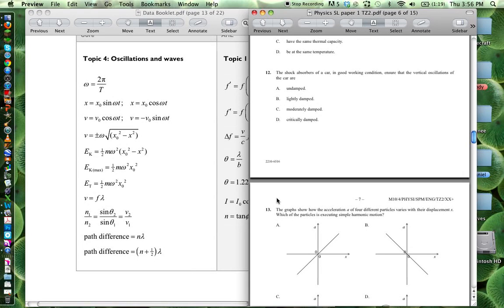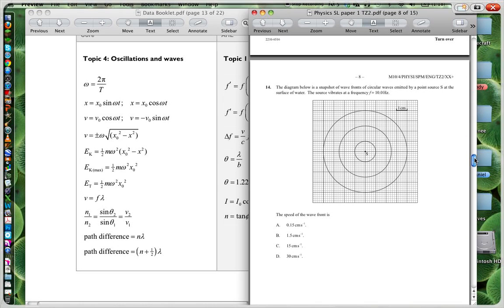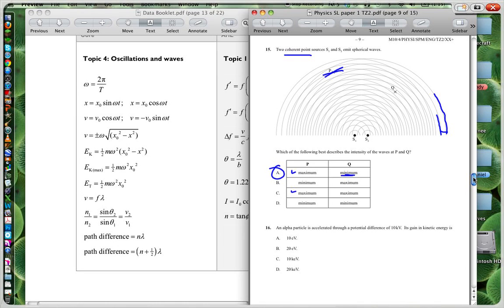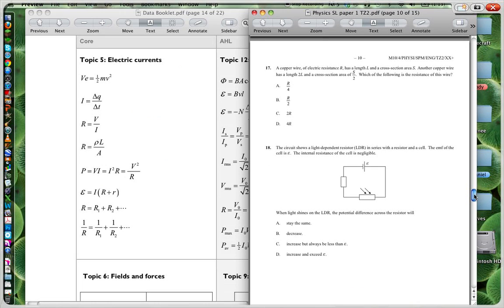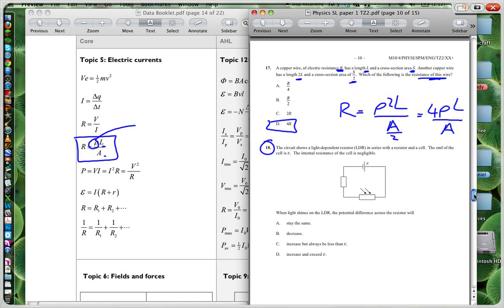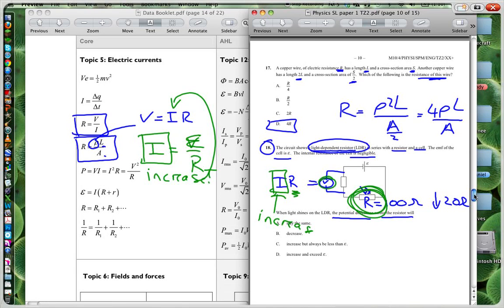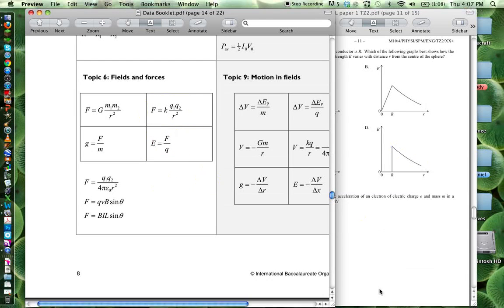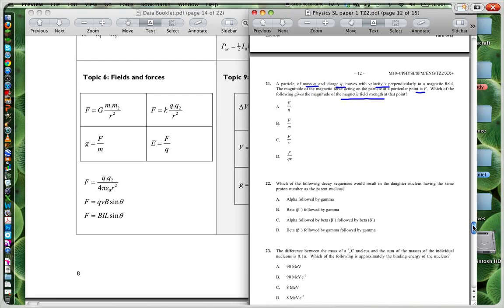Exam_05-10 SL P1 TZ 2 Q 12 - 21